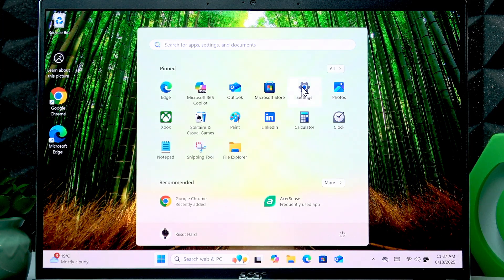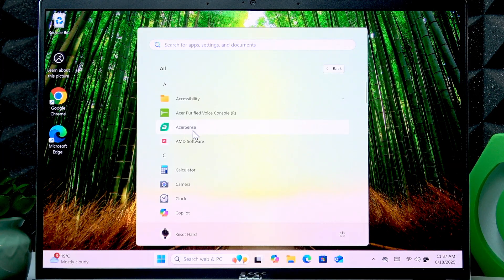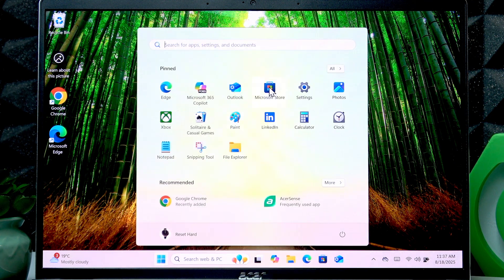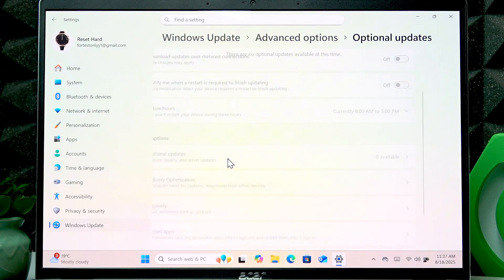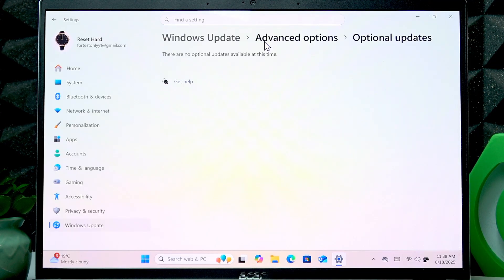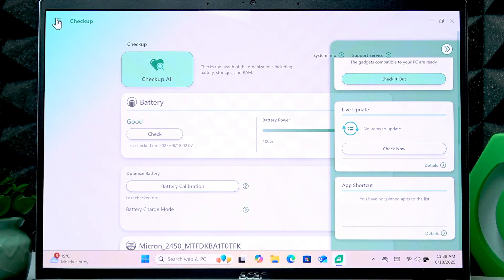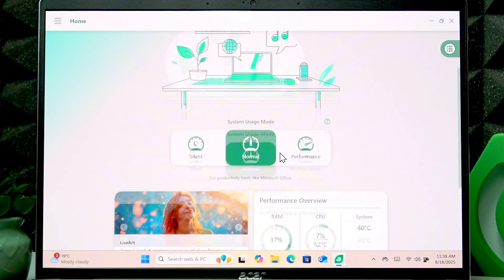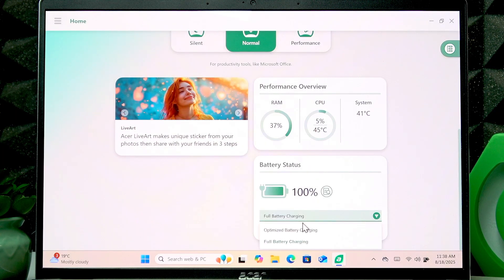ACER Swift Go – How to Set Charging Limit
If you want to extend the battery lifespan of your ACER Swift Go laptop, setting a charging limit is a smart way to help preserve battery health. In this video, you’ll learn how to use the built-in ACER software to limit charging and switch to optimized battery charging mode. We’ll guide you step by step, from opening the Start menu and finding the ACER app, to updating your device if needed and adjusting the charging settings. This method helps prevent overcharging and keeps your ACER Swift Go battery in better condition for longer.

How to set charging limit on ACER Swift Go laptop?
How to enable optimized battery charging on ACER Swift Go?
Where is the charging limit setting in ACER Swift Go?

0:00 Introduction
0:05 Open Start Menu and Find ACER App
0:20 Update Device if Needed
0:37 Open ACER App and Access Battery Settings
1:07 Set Charging Limit to Optimized
1:29 Summary